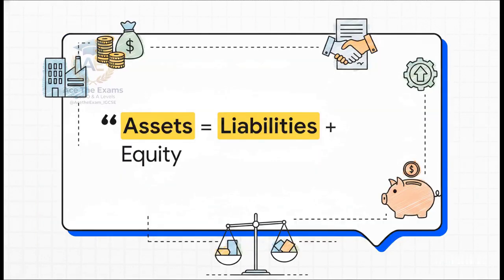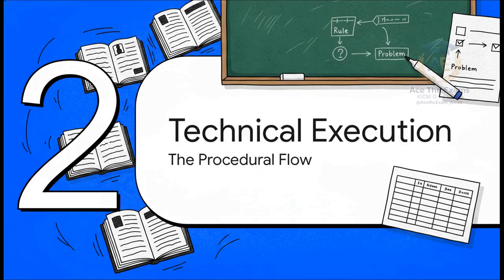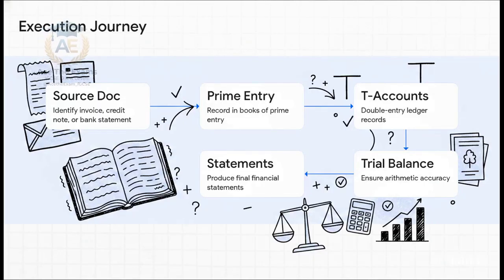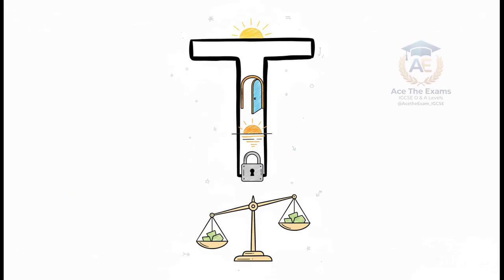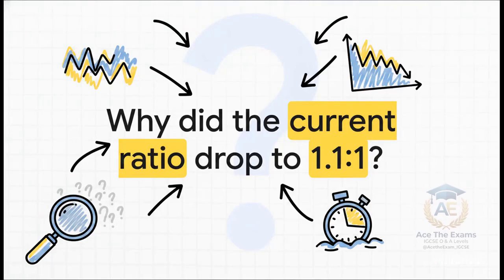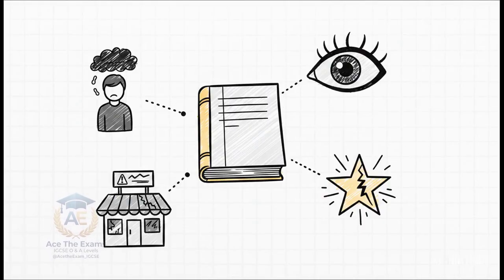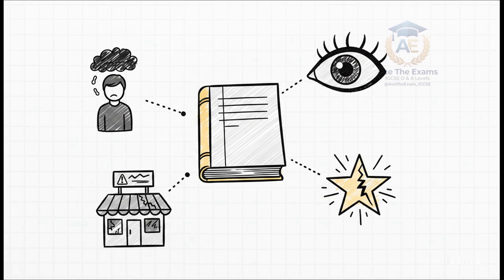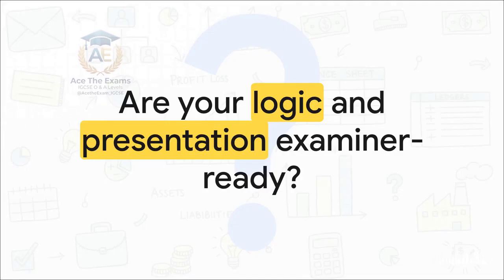Limited Companies Financial Statements – IGCSE Accounting 0452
Limited Companies Financial Statements – IGCSE Accounting 0452 – IGCSE Accounting (0452)

📍 Course: IGCSE Accounting
🌍 Country: England
🎓 Level: IGCSE